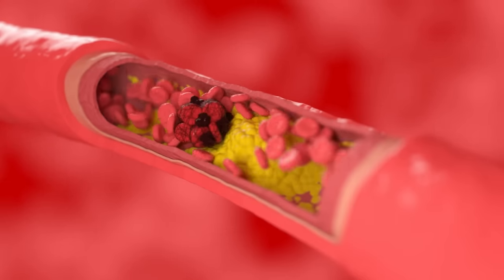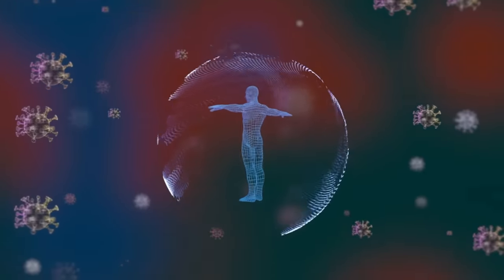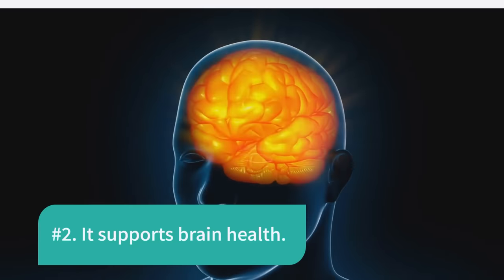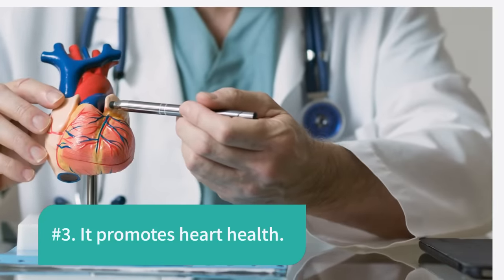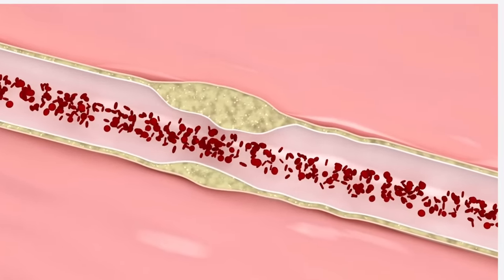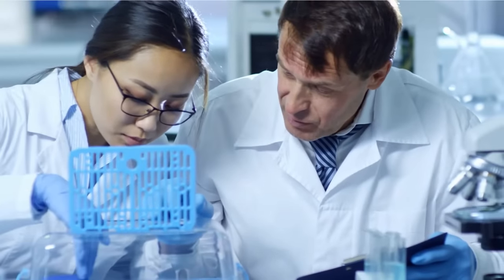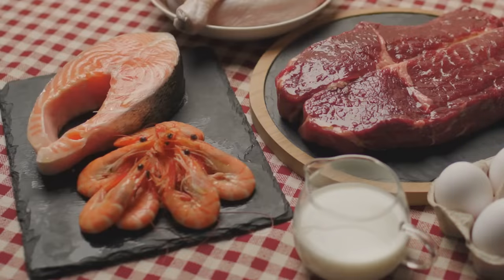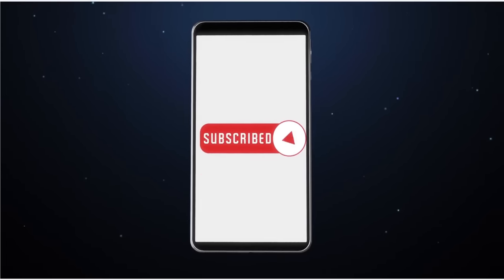Taking Fish Oil Every Day Does This To You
From targeting artheriosclerosis, that can lead to erectile dysfunction, to boosting your immune health, fish oil has been touted as having several life extending properties. Although research suggests that the magic component that makes fish oil this powerful, is the omega-3 fatty acids found in it, most of the research on the benefits of omega-3 fatty acids, are studies on the consumption of actual fish, and not fish oil supplements. Which begs the question, should you take fish oil supplements, or just eat fish to get the benefits of omega-3 fatty acids? Let's start with the benefits you stand to gain from uping your omega-3 intake.

Timeline:
Introduction - 0:00
Infalmmation - 00:33
Brain Health - 00:59
Heart Health - 01:31
Immune System - 02:02
Erectile Dysfunction - 02:17
Fish Oil or Fish - 02:40